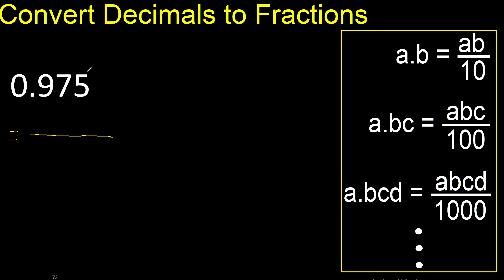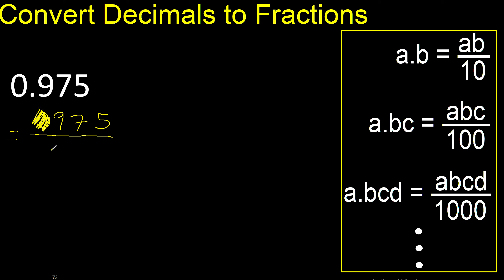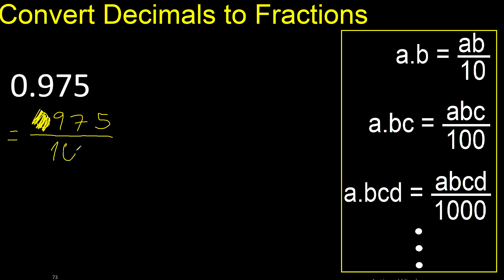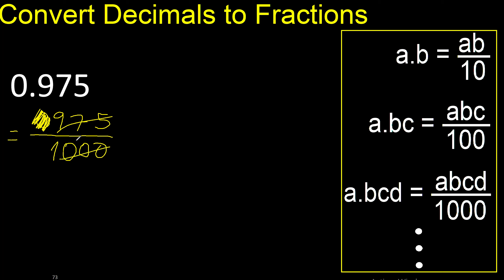Convert 0.975 to fraction . How to convert decimals to fractions . convert decimal 0,975